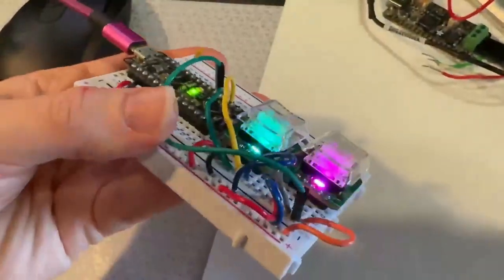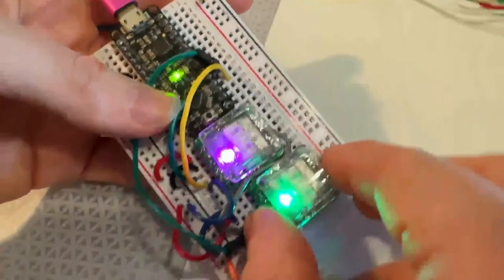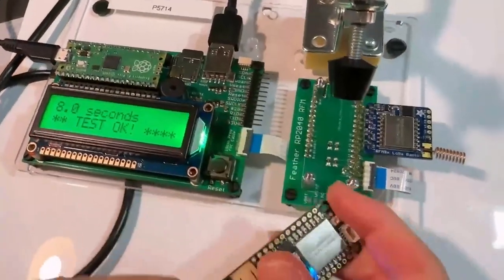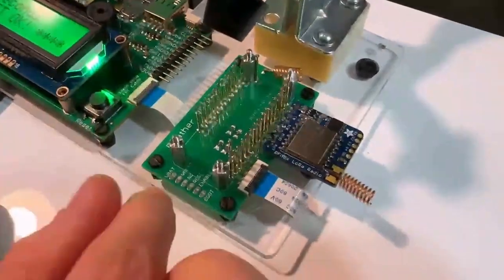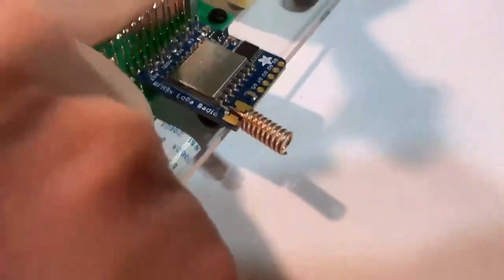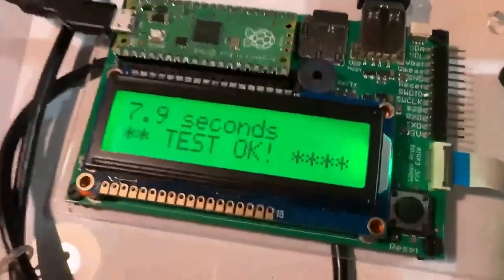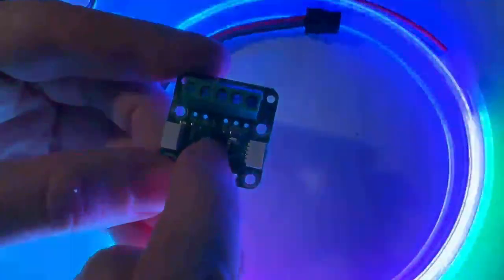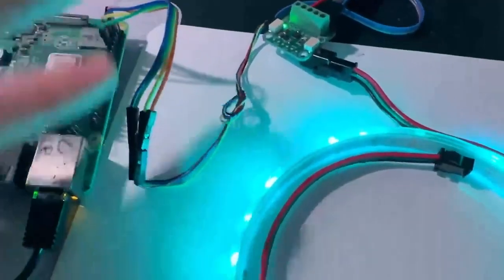Adafruit Top Secret May 3, 2023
The hush-hush news from Adafruit in New York. Broadcast May 3 2023